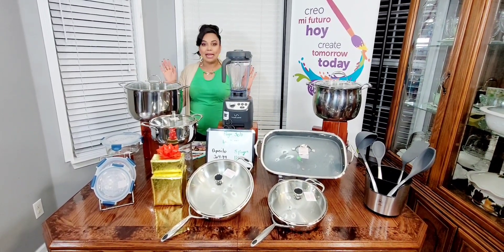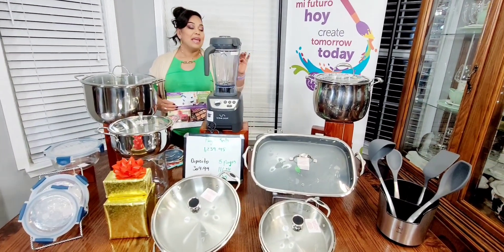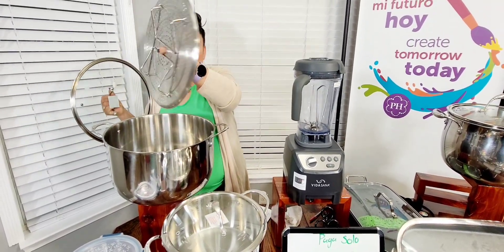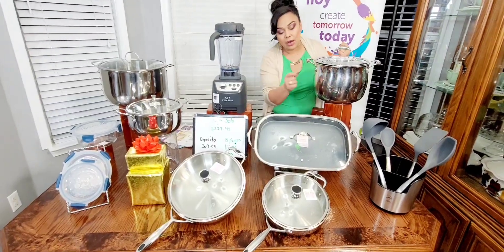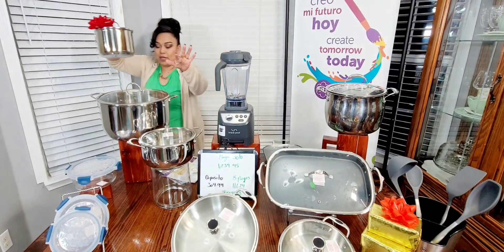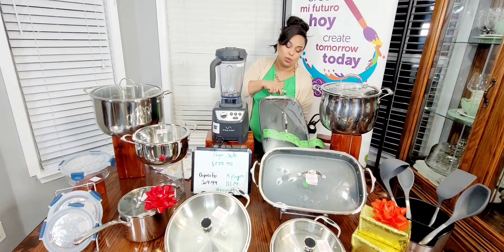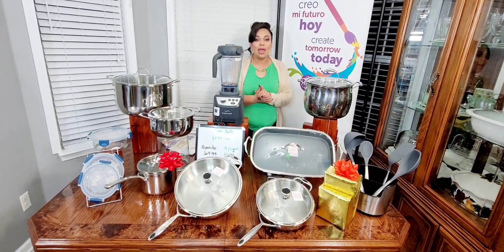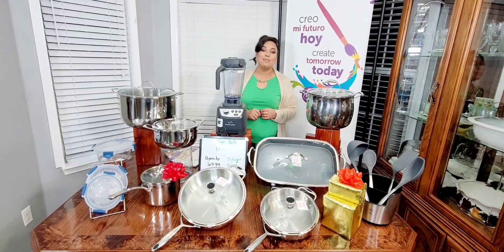Paquete 6 periodo1 licuadora y ollas de Princess House. 901 281 8998